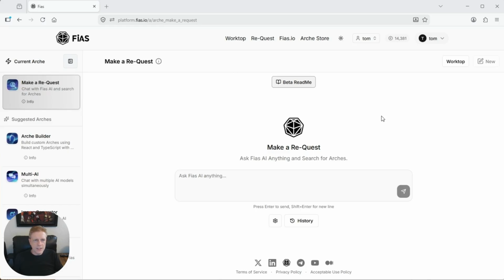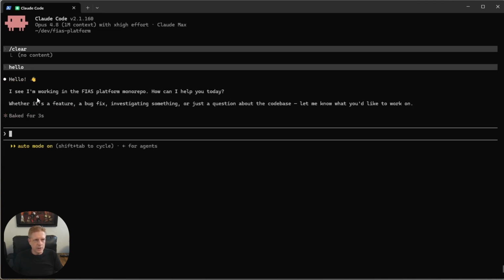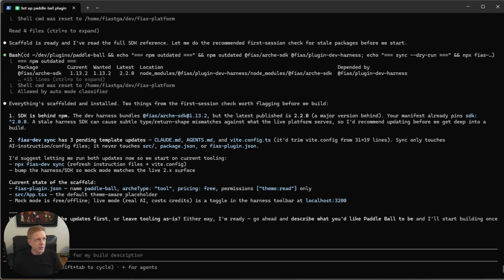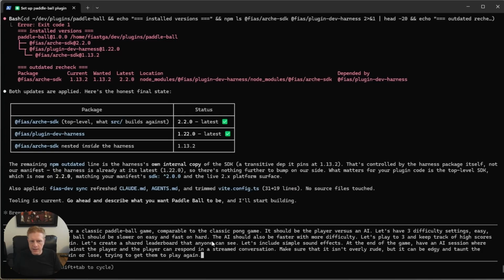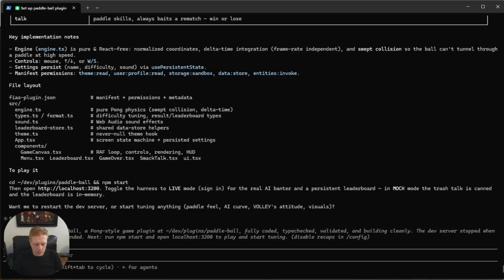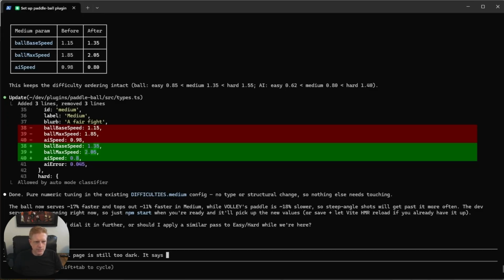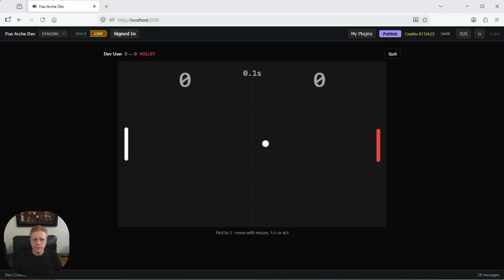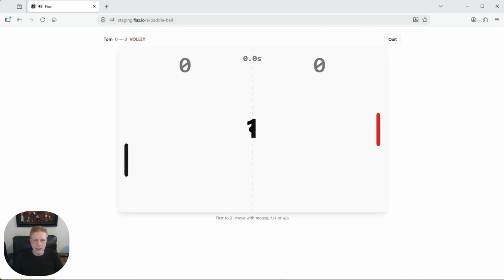Creating an Arche (application) on Fias with the Fias Plugin System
This video is a description of how to create applications, that we call Arches, using the Fias Plugin System.